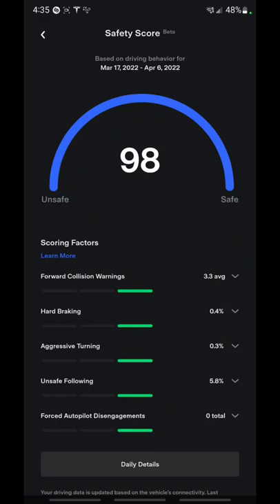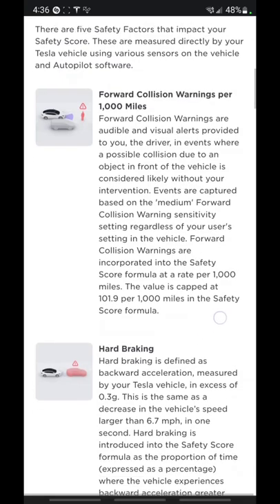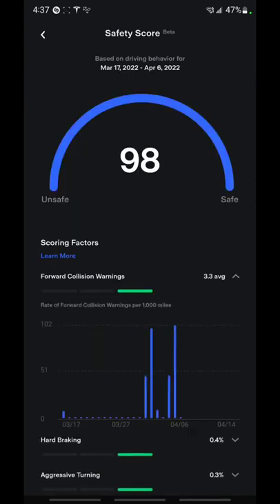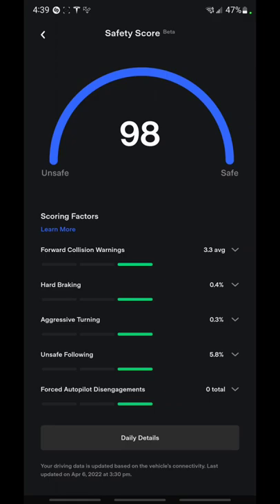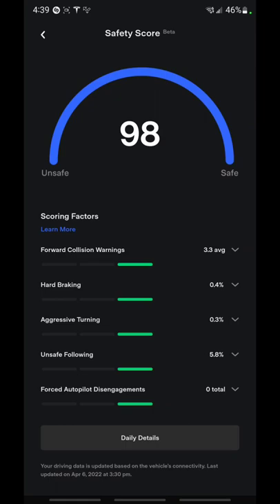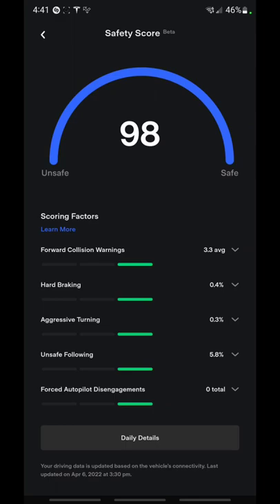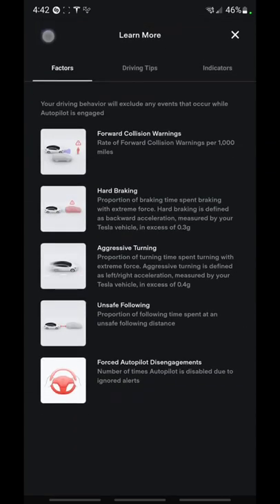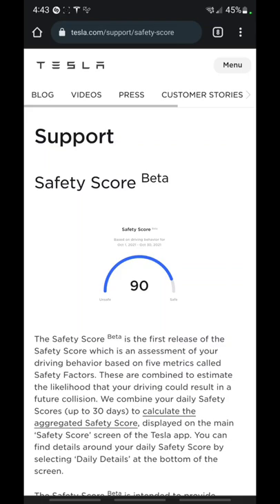Tesla Safety Score Beta How To Achieve a Prefect 100 the Way Tesla Intended for FSD Beta Testers